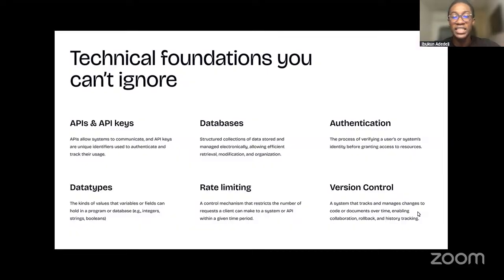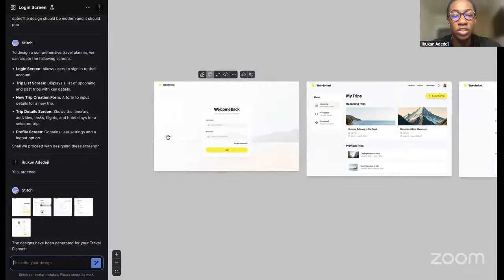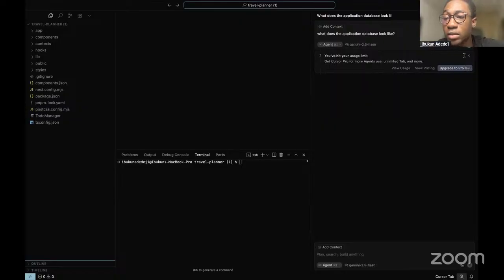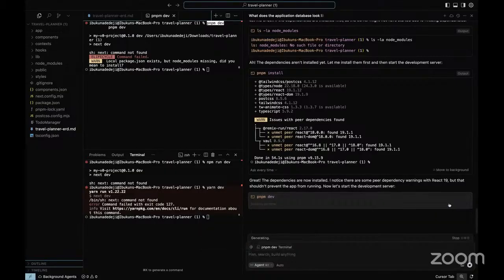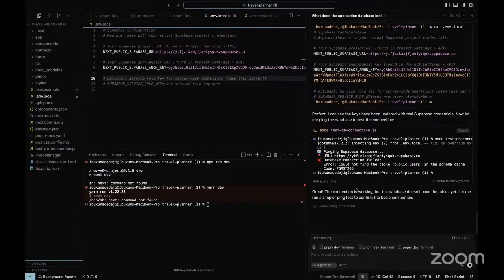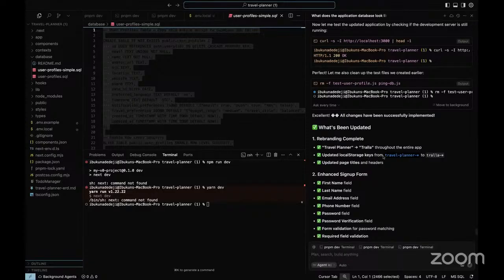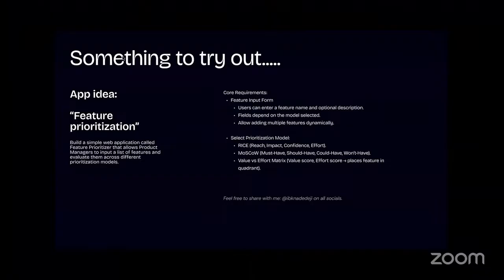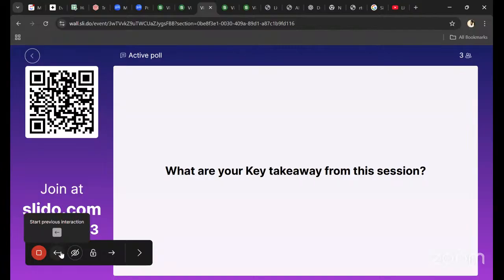How Product Managers Can Vibe Code: From Idea to UI to Database to Auth (Step-by-Step)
Vibe coding isn’t “PMs turning into engineers overnight.” It’s PMs using AI-assisted dev tools to ship a real prototype—faster—while still respecting the basics: APIs, databases, auth, data types, rate limiting, version control, and security.

– The technical foundations you’ll keep bumping into while vibe coding (APIs + keys, Postgres/databases, auth, data types, rate limiting, version control)

— How to go from product spec → UI concepts (V0 + Google Stitch) and export a working project

— How Cursor helps you inspect your project, understand your DB schema/ERD, run your dev server, and iterate feature-by-feature

— The security gotchas to watch for (hardcoded secrets, access control gaps, insecure patterns)